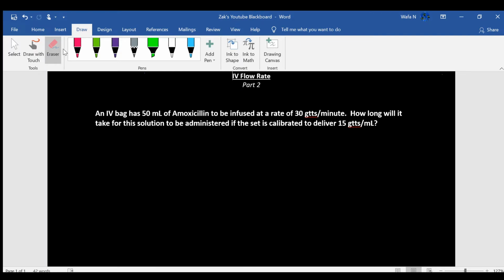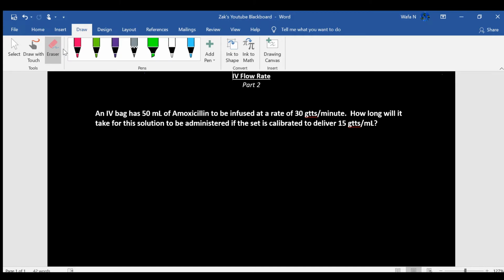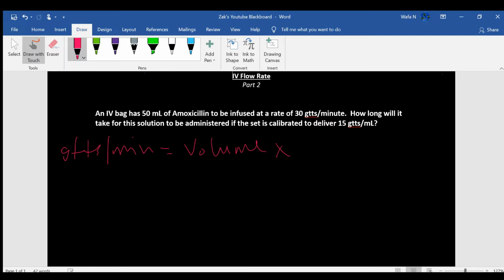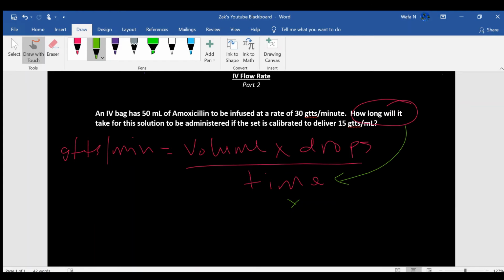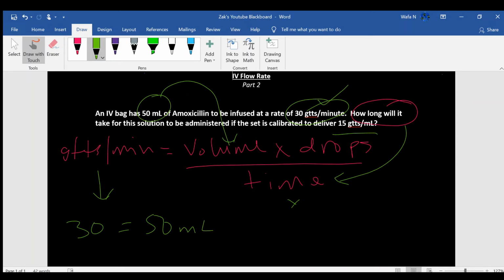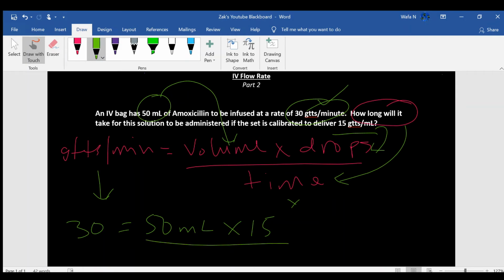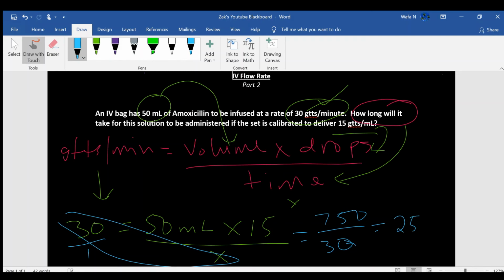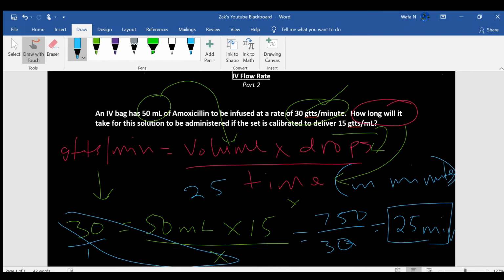IV Flow Rate Part 2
Easy IV Flow Rate Calculations